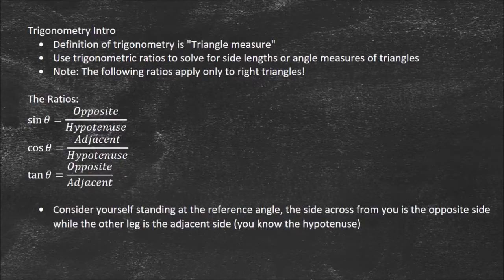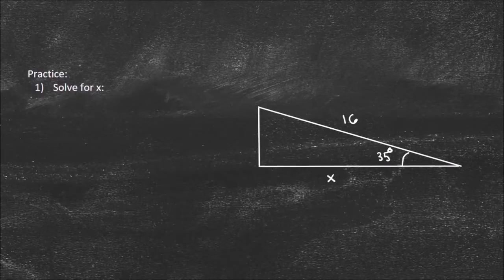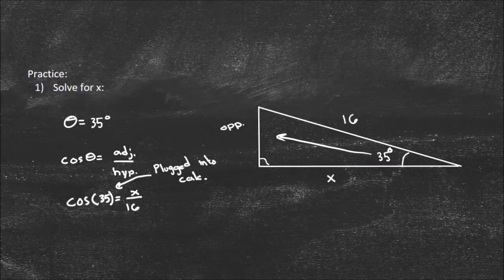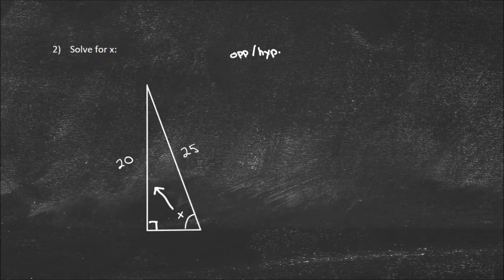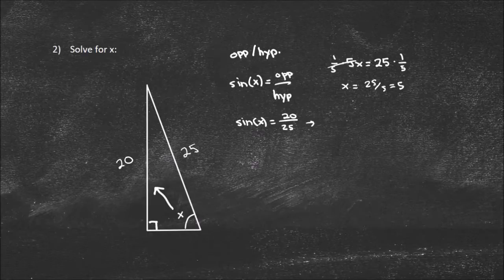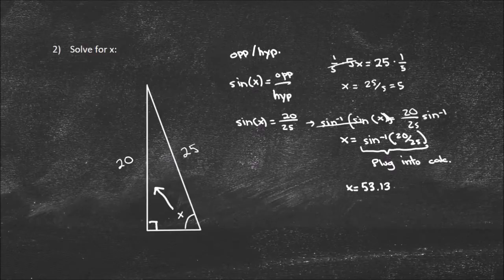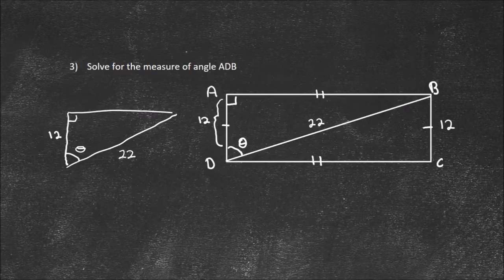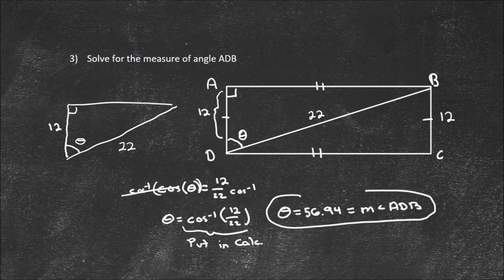Using Right Angle Trigonometry